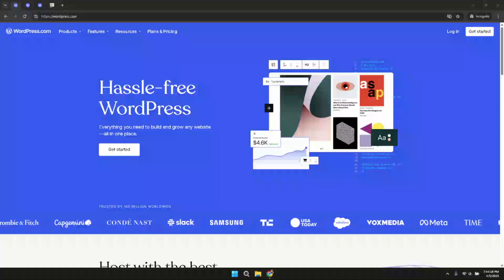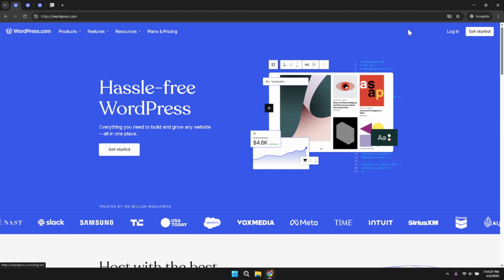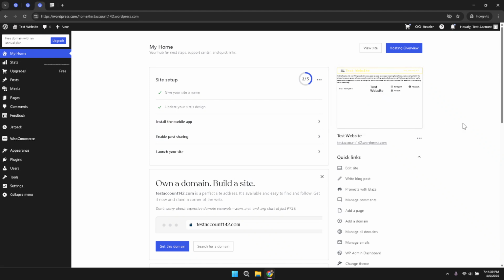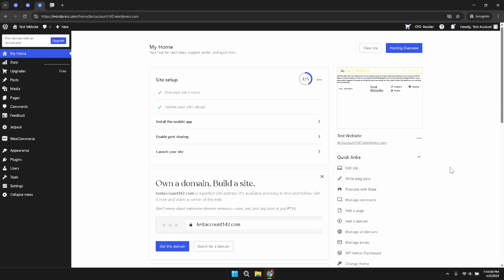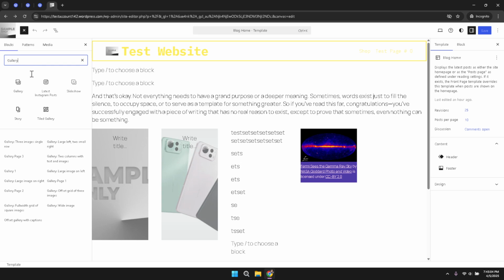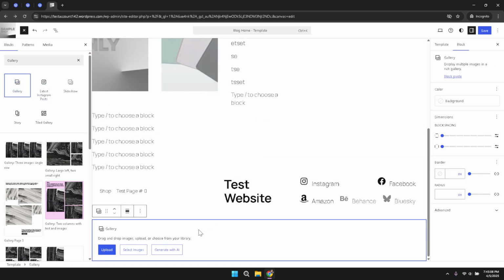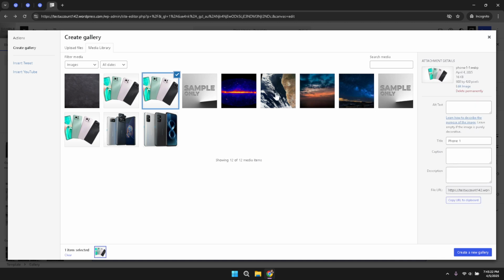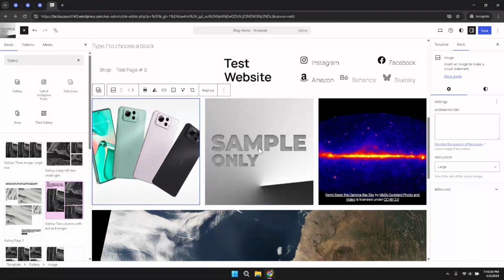How to Create a Photo Gallery in Wordpress (easy Guide) (Full 2025 Guide)